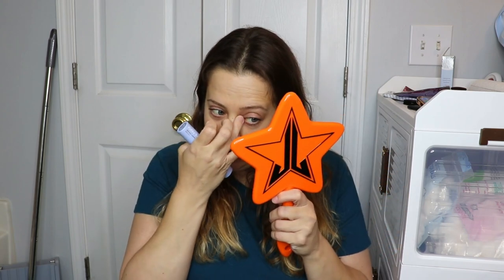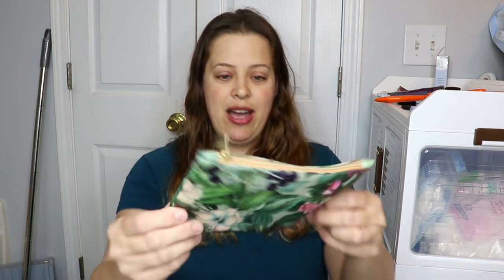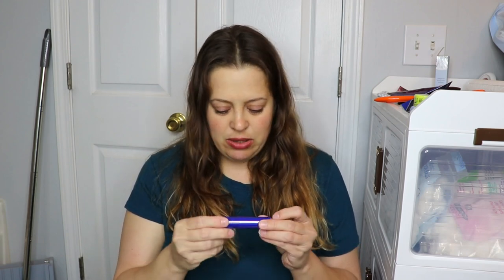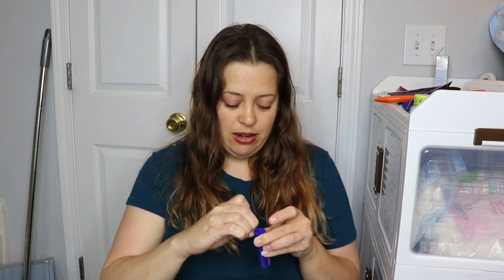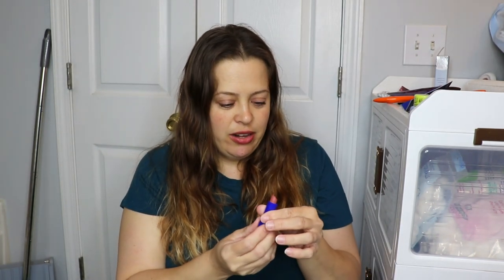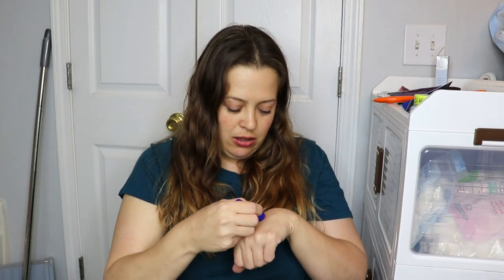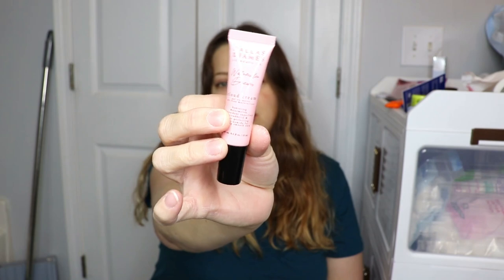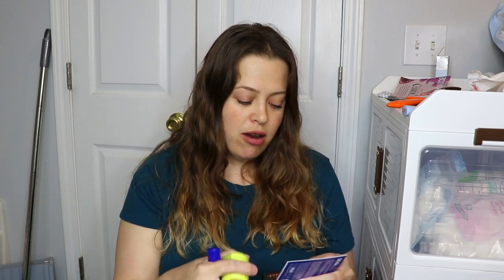Ipsy Glam Bag May 2024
Hey guys! Today's video is the May Ipsy Unbagging!! I would love to know what you guys got in your Ipsy bags!